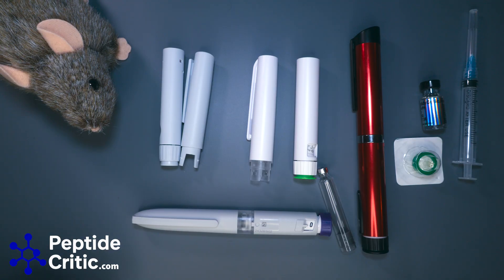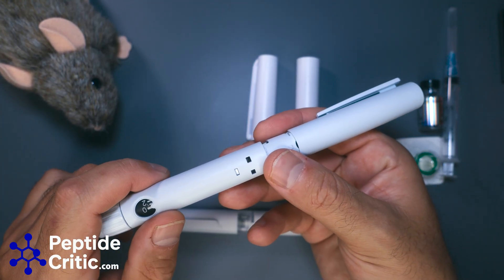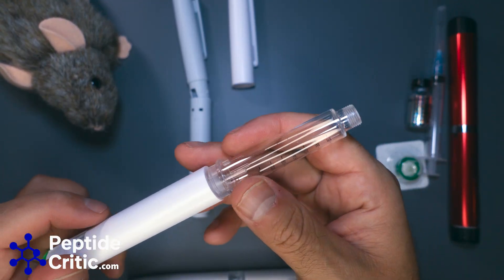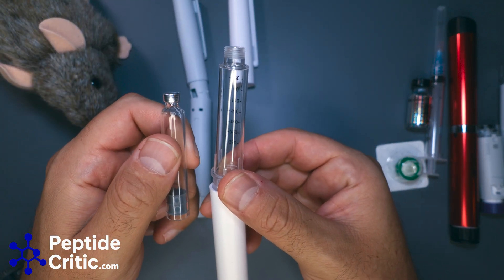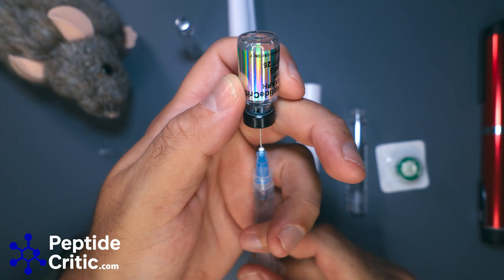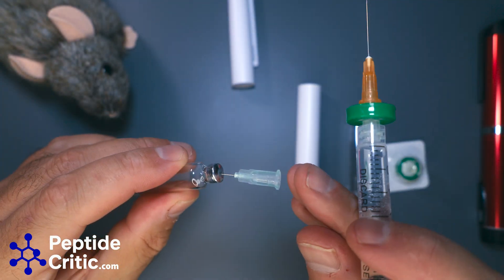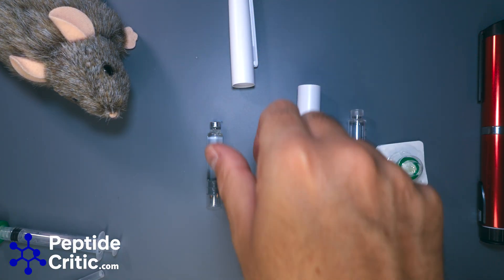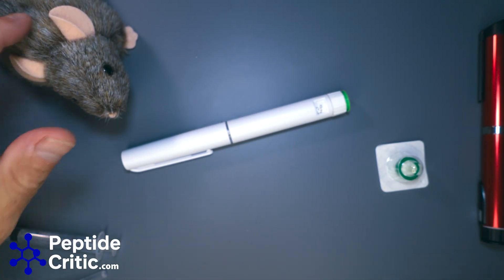Disposable Peptide Pens | Types & How to Load Them (Step-by-Step Tutorial)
In this video, I go over the different types of disposable peptide pens and show you exactly how to load them step by step. Learn how each type works, what to look for, and how to avoid simple mistakes when prepping your research materials.

📌 What you’ll learn:

The main types of disposable peptide pens

Step-by-step loading instructions

Tips for consistent results

How to handle and maintain your pens safely